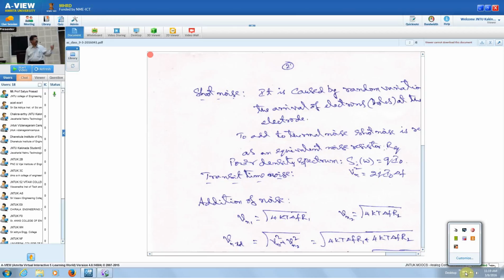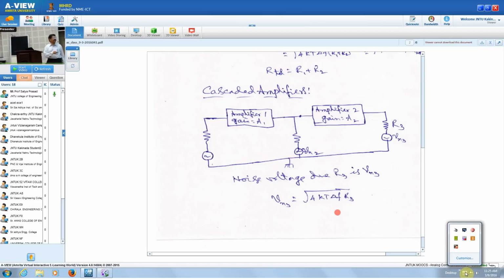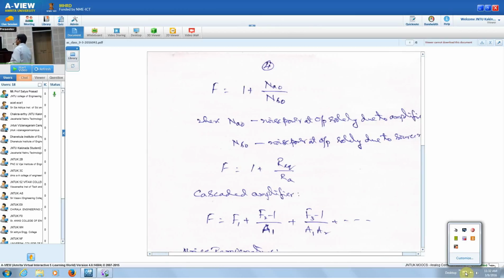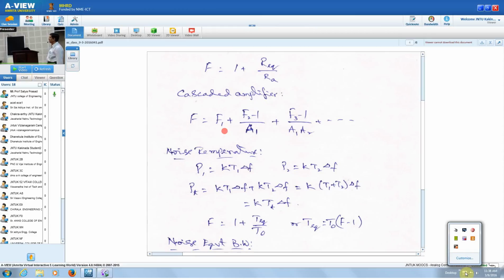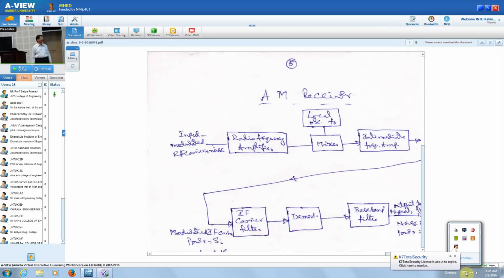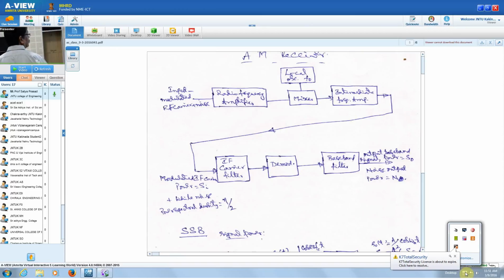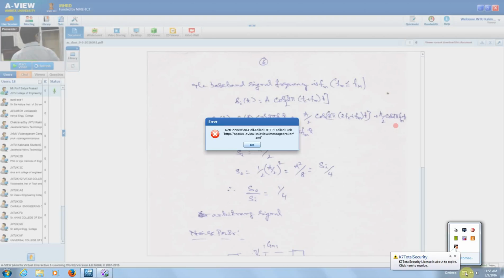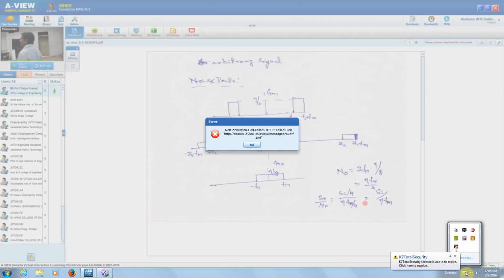JNTUK MOOCS AC 2015 16 II SEM 09 03 2016